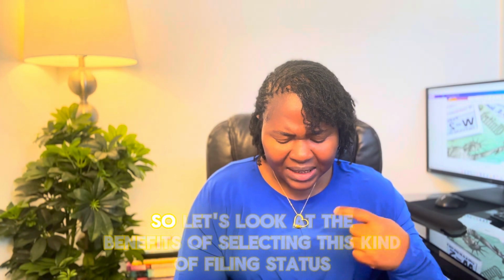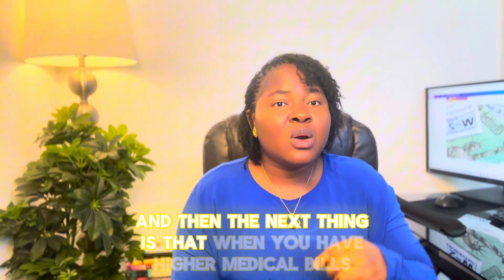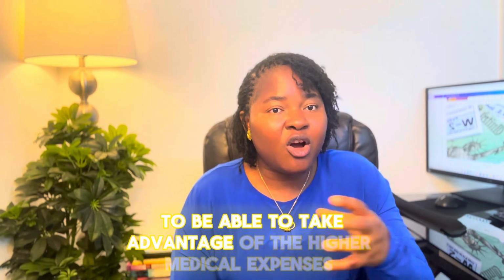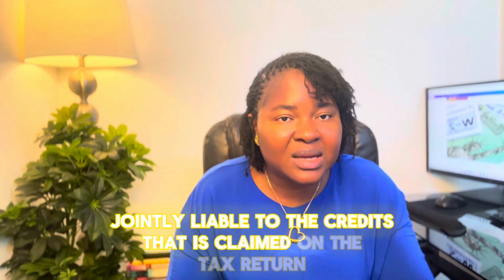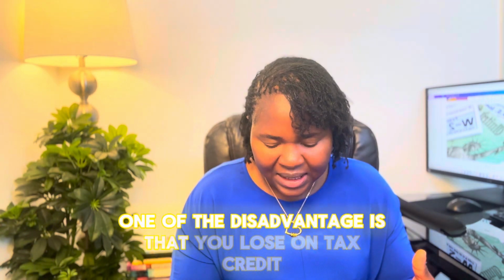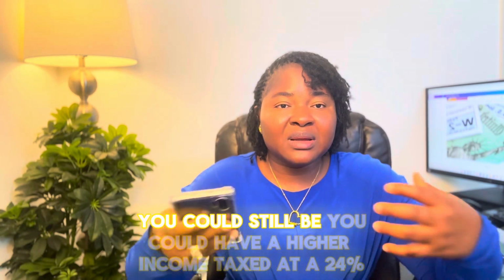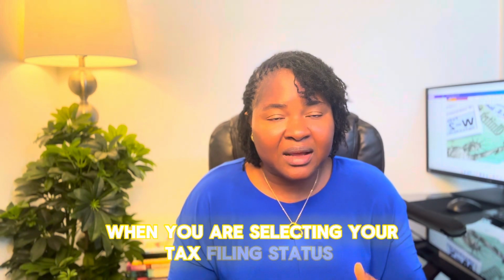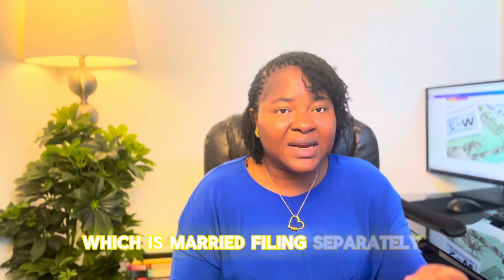Are you right in selecting married filing separately tax status? Tax secrets revealed. Tax refund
Are you right in selecting married filing separately tax status? Tax secrets revealed. Maximize your tax refund.